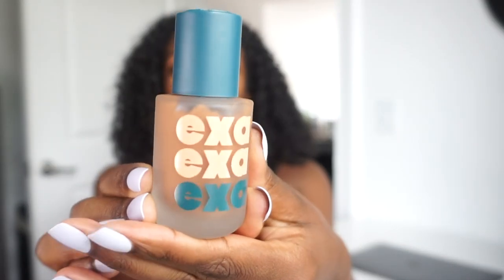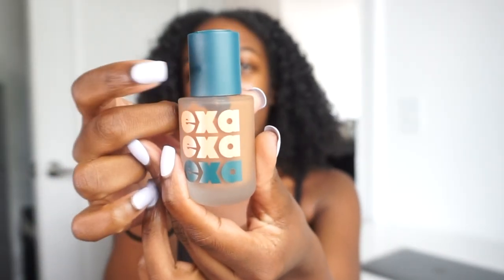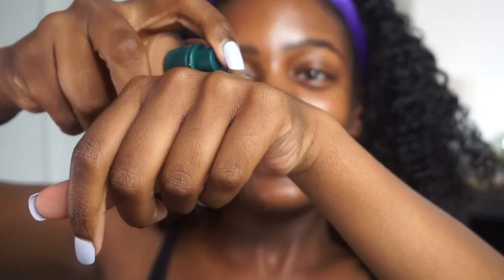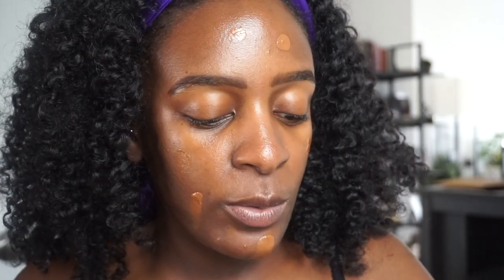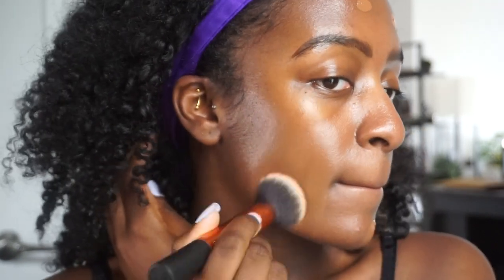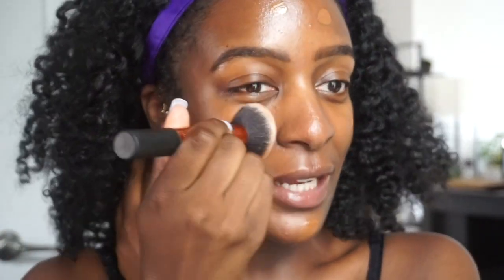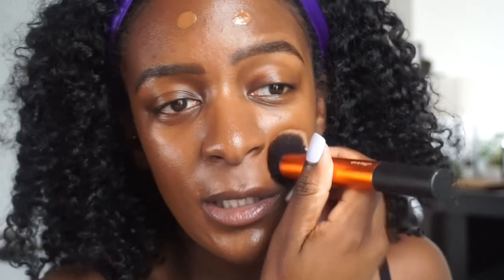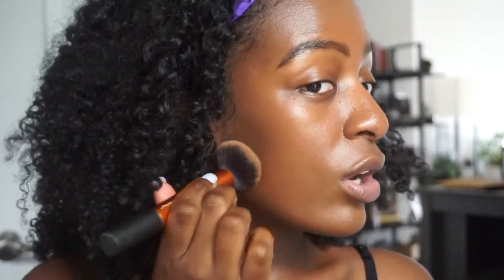EXA High Fidelity Foundation | New Foundation Review | Exa Beauty Foundation Review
Come back on TUESDAYS and FRIDAYS for more beauty, fashion, and lifestyle videos.

?sub_confirmation=1